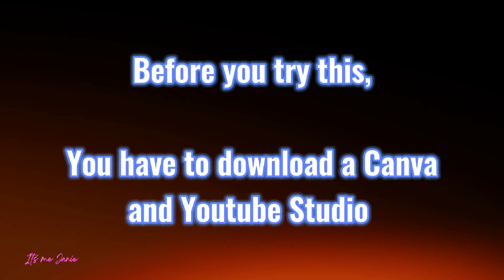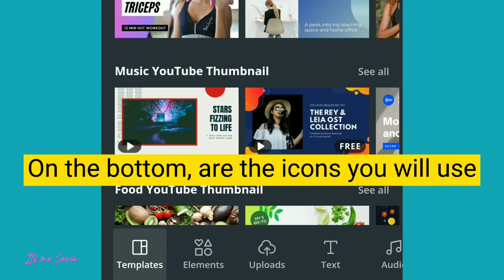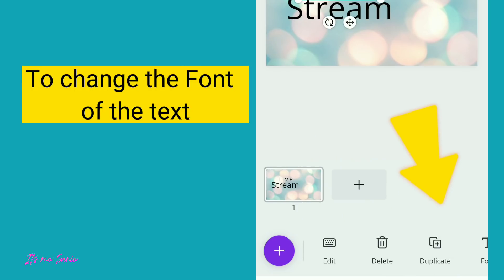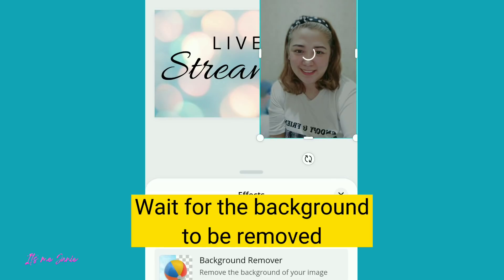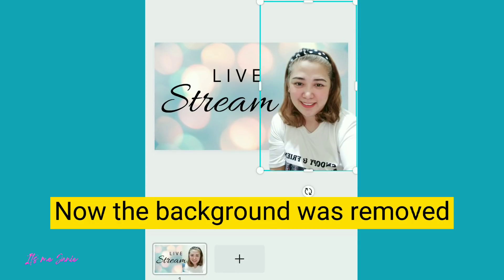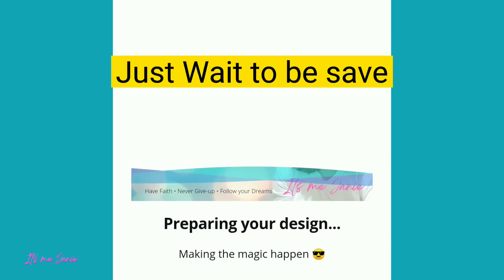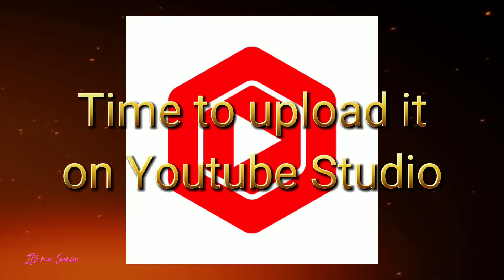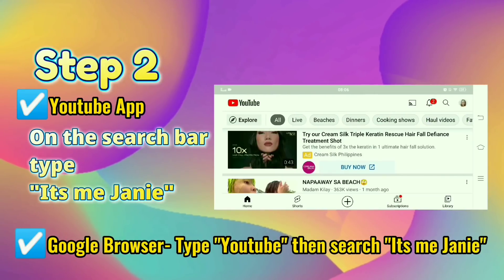HOW TO ADD A THUMBNAIL ON YOUR VIDEOS USING CANVA AND YOUTUBE STUDIO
This is another video tutorial which I created to all aspiring video creators who wants to learn how to add a thumbnail on their youtube videos using Canva app and Youtube Studio app. @Its me Janie

Thank you guys! Stay safe and God bless!

- Its me Janie❤